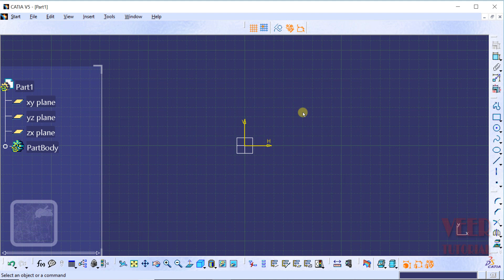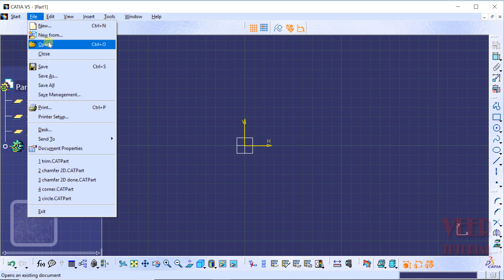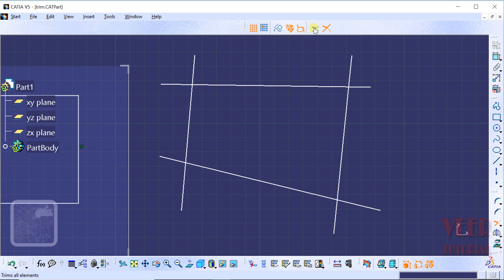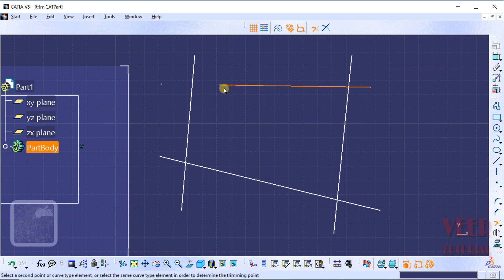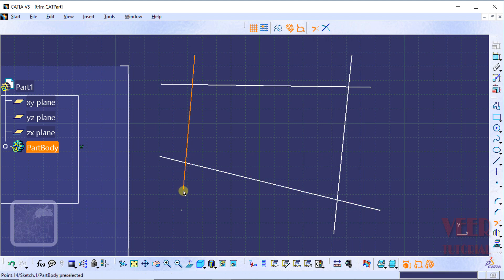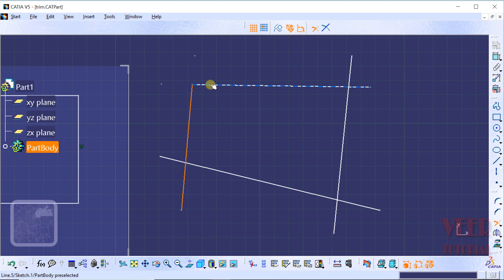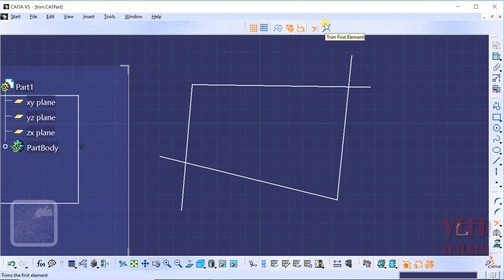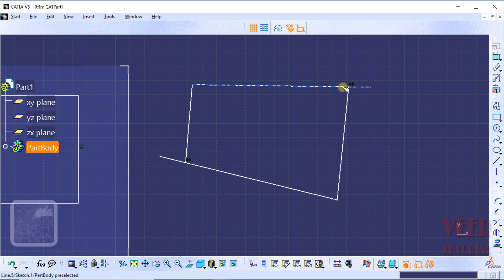17 CATIA V5 | Tutorials | Sketch | trim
in this lecture, you will learn how to use trim in CATIA V5